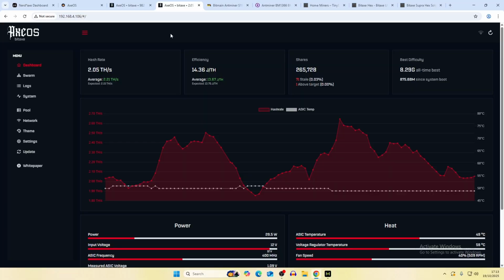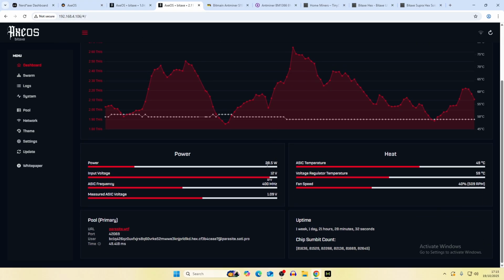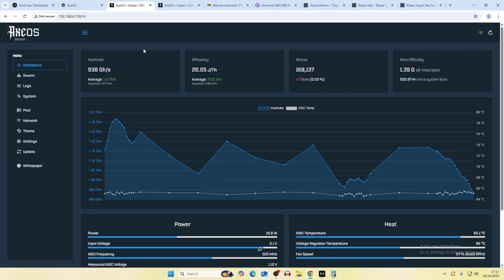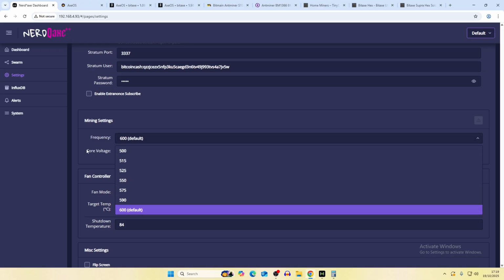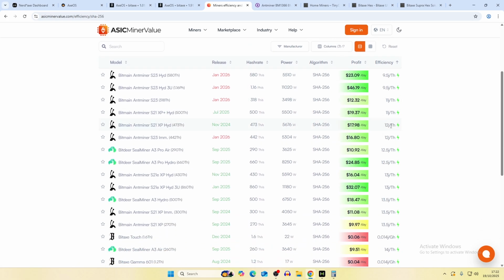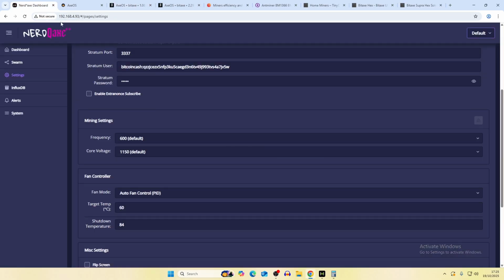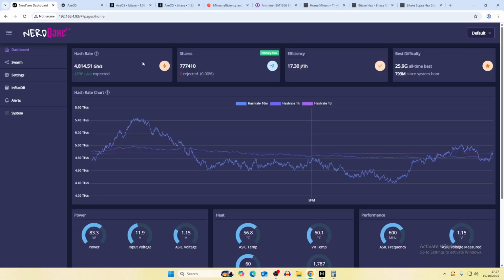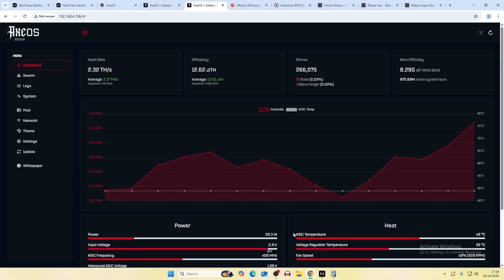Bitaxe Hex: The Most Efficient Solo Bitcoin Miner?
Today we are looking at the bitaxe hex which is currently our lowest efficieny solo bitcoin miner which we have running. it outperforms the zyber 8, bitaxe gamma and nerdqaxe with this super efficient overclock.

Amazon Links
Noctua Fan For Bitaxe
Noctua Fan For NerdQAxe
Noctua Fan For Bitaxe Hex
Thermal Paste
Bitaxe Power Supply
NerdQAxe Power Supply
NerdQAxe Copper Heatsink Upgrade
Small Copper Heatsinks
Bitaxe Spacer Stands